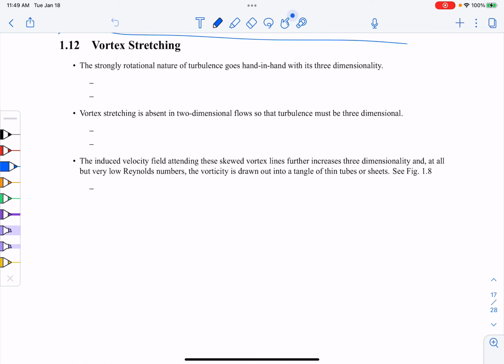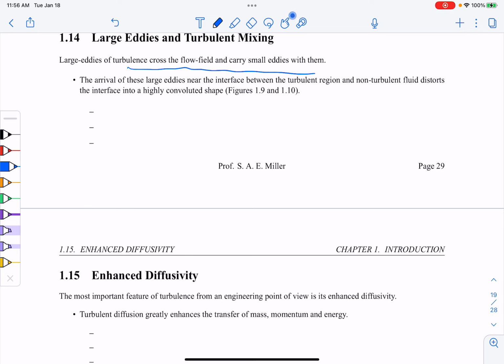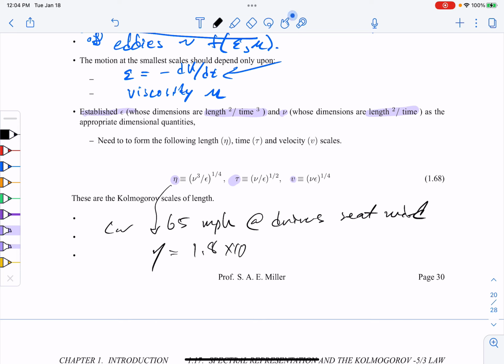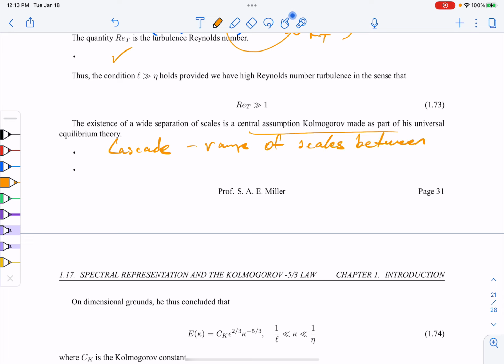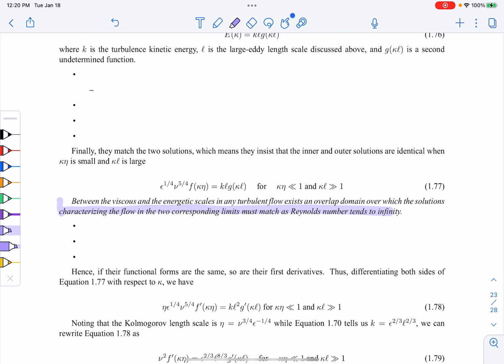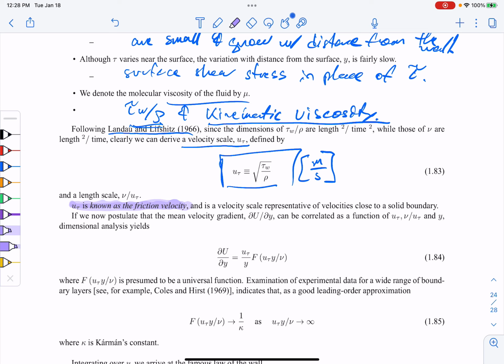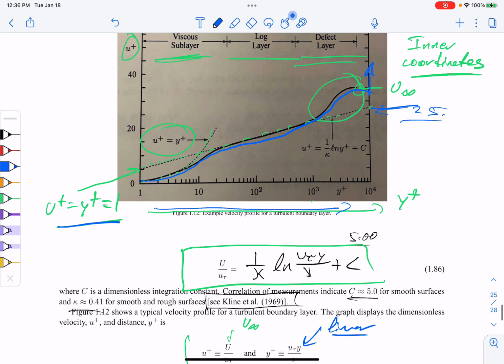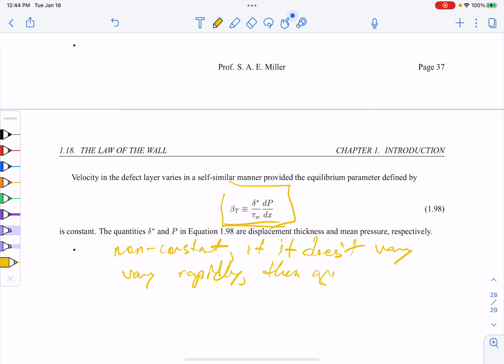Turbulence Modeling - Prof. S. A. E. Miller - Vortex, Kolmogorov, Law of the Wall - Class 5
Prof. Steven A. E. Miller, Ph.D.

Class Topic - Introductory Material
Vortex stretching, Kolmogorov, Law of the Wall

Vortex Stretching 00:00
Turbulence Scales and the Cascade 3:30
Large Eddies and Turbulent Mixing 7:25
Enhanced Diffusivity 9:35
The Smallest Scales of Turbulence 10:59
The Law of the Wall 33:19